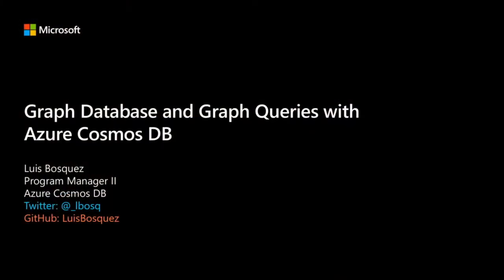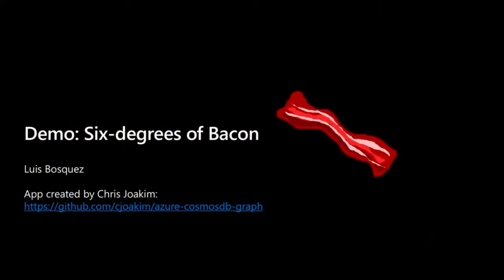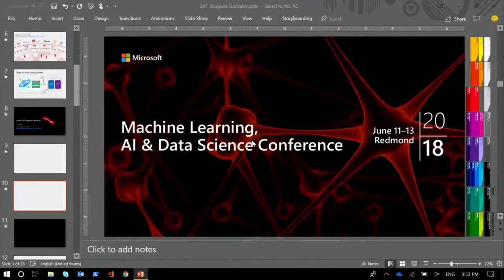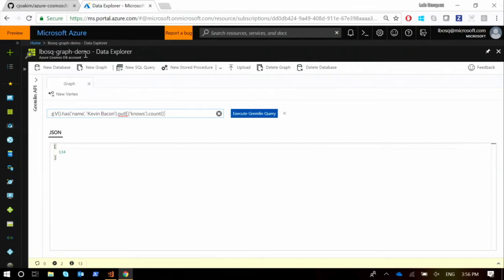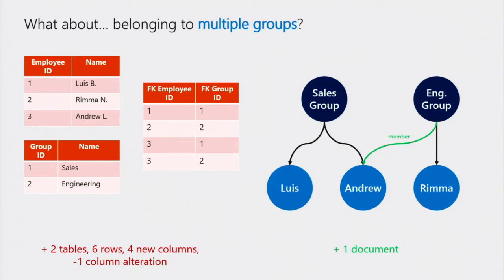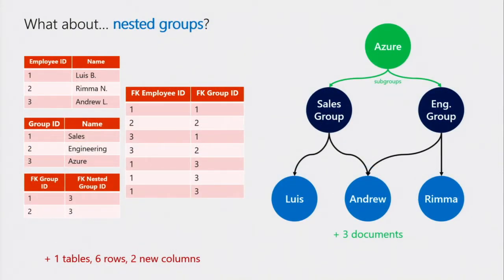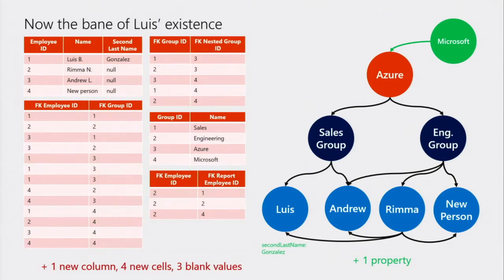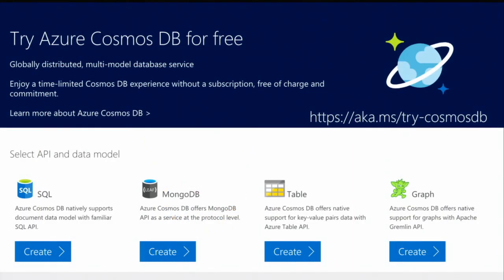Graph Database and Graph Queries with Azure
Graph Database and Graph Queries with Azure. - Luis Bosquez